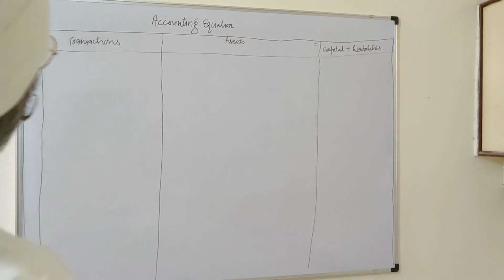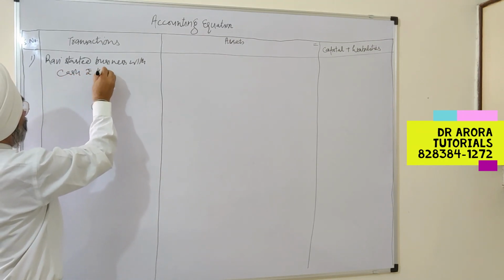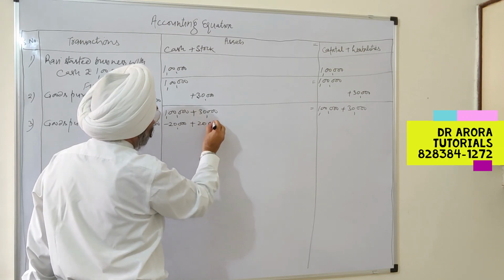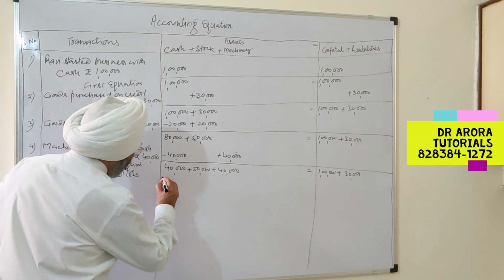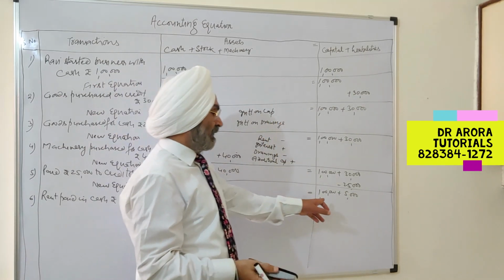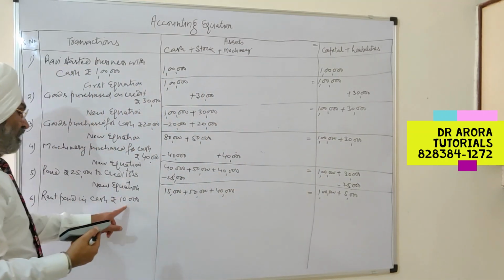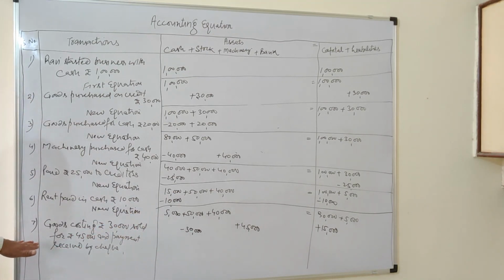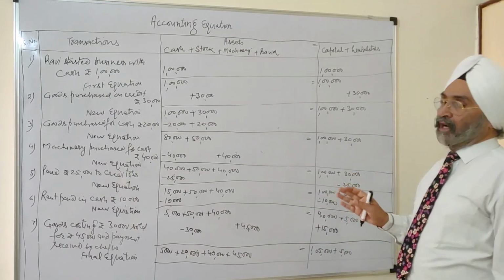Accounting Equations Part-1 Dr. Arora Tutorials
this video, we explain the Accounting Equation in a simple and clear way for students and beginners.

You’ll learn:
✔️ What are Assets, Liabilities, and Owner’s Equity
✔️ Why the accounting equation always balances
✔️ How transactions affect the equation
✔️ Practical examples with journal impact
✔️ Tips for exams (B.Com, CA, ACCA, CMA & Class 11/12)

This concept is very important for understanding:
• Journal Entries
• Ledger Posting
• Trial Balance
• Final Accounts
• Financial Statements